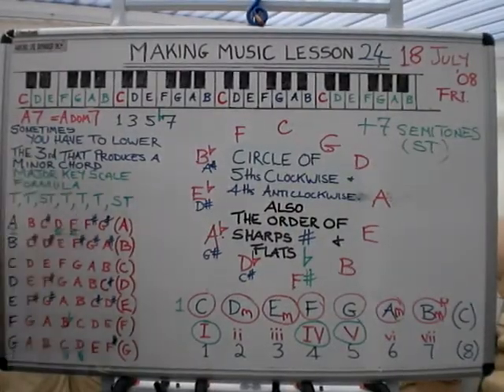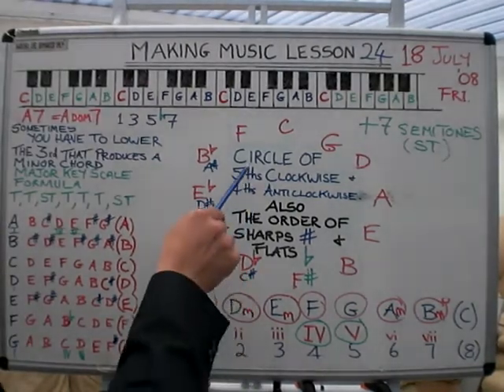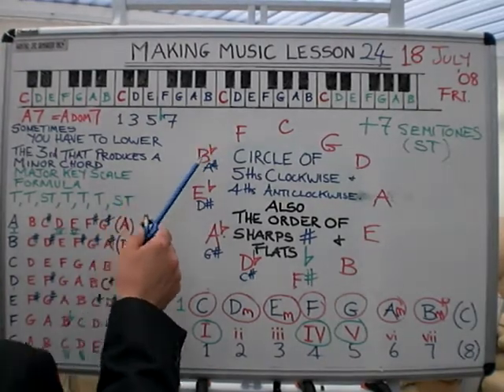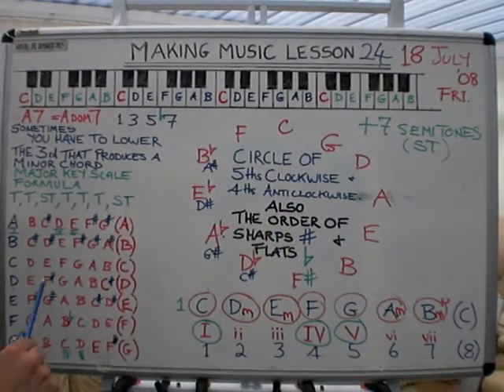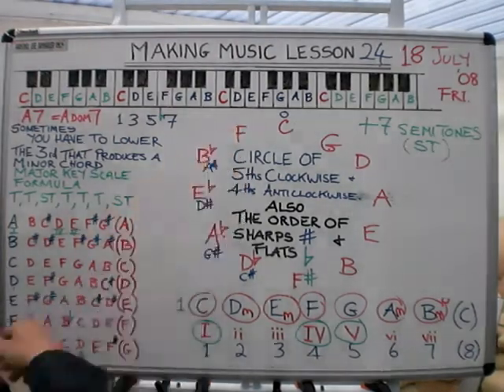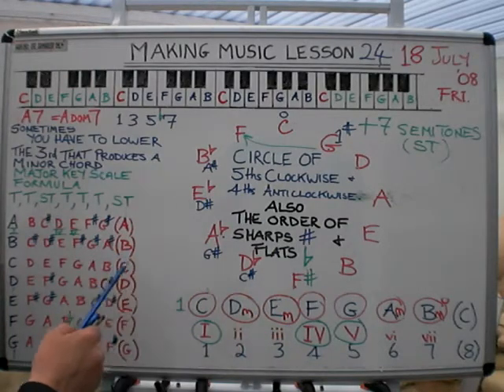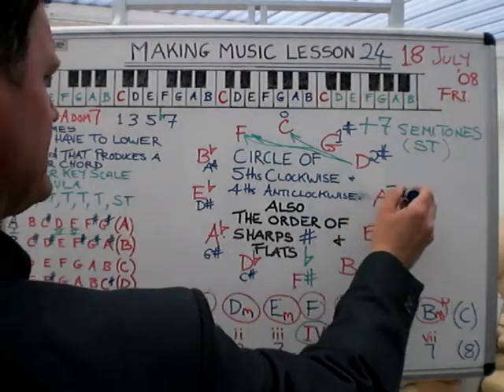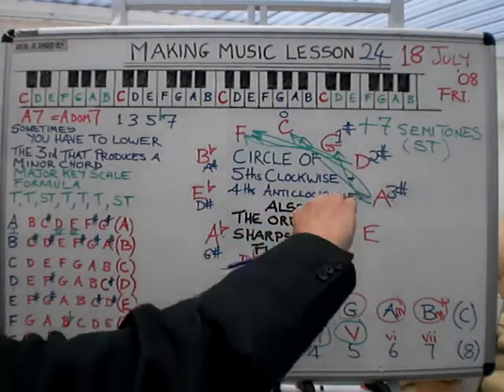Music Theory Lesson 24